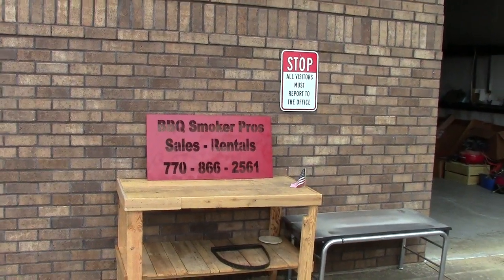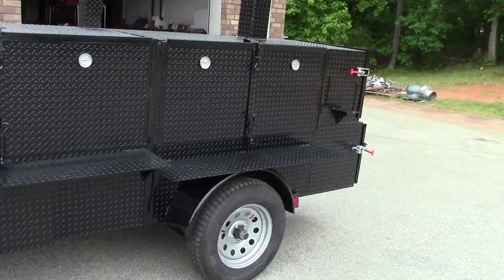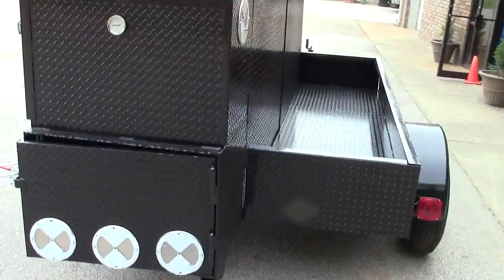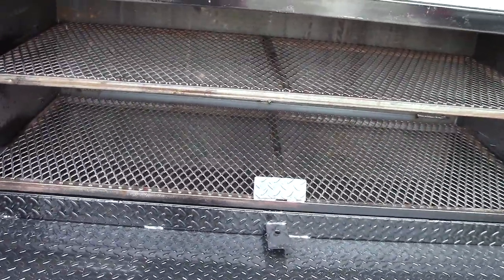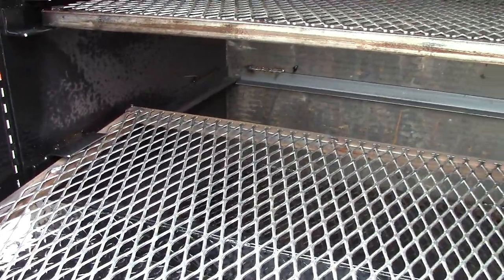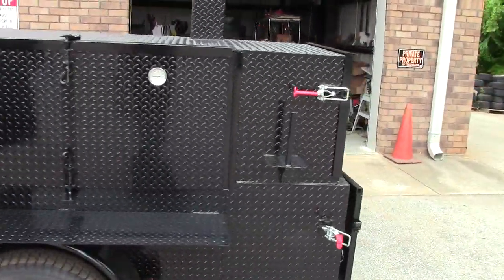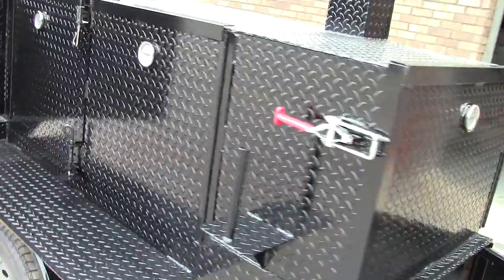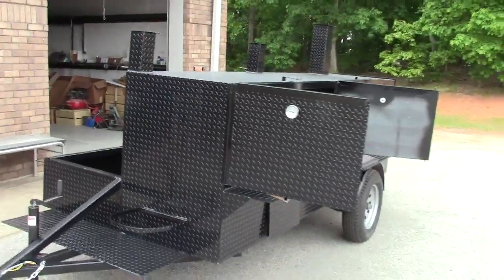Shish Kebob Barn Door Street Vendor BBQ Smoker Grill Builders Trailers Sale BBQ Catering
Shish Kebob Barn Door Street Vendor Competition BBQ Smoker Grill 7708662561

Corporate events
Business luncheons
Weddings
Graduations
School functions
Personal celebrations

Delivery Available

Upgrade Rims
Corporate events
Business luncheons
Weddings
Graduations
School functions
Personal celebrations
Braselton Georgia 30517
exit 129 off of I-85